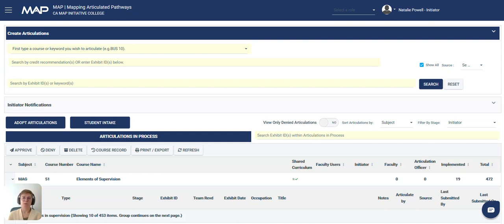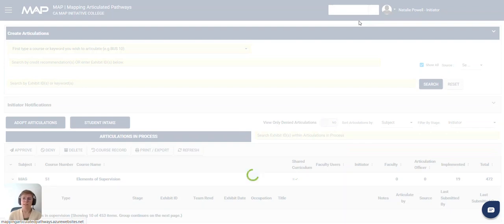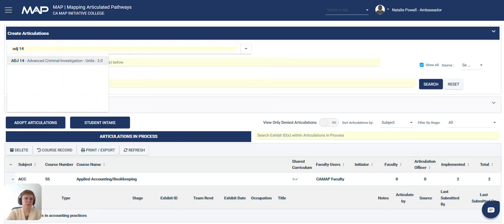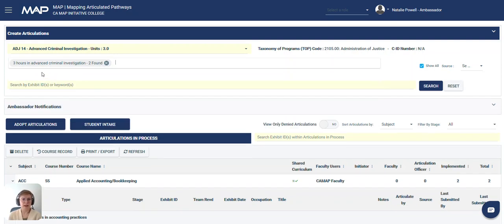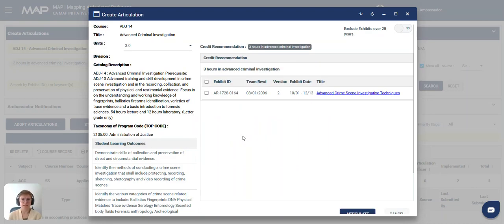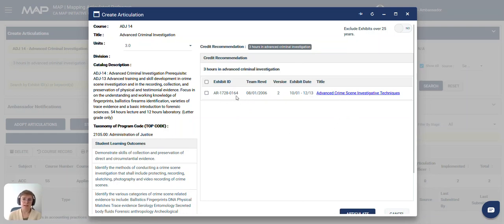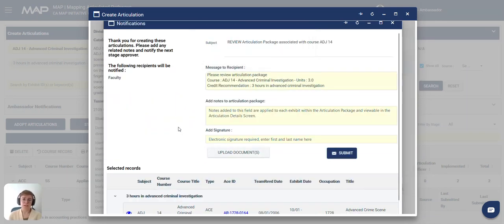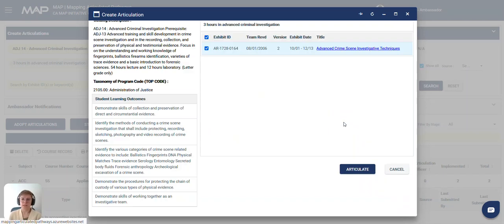Creating Articulations: Home Dashboard